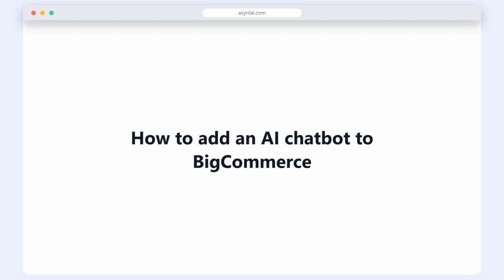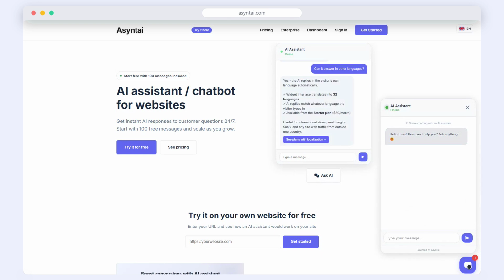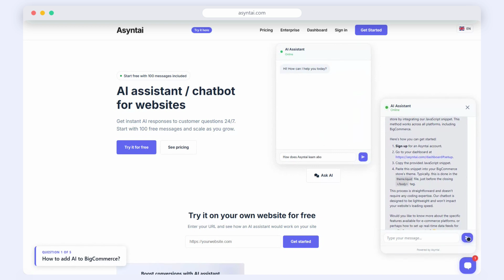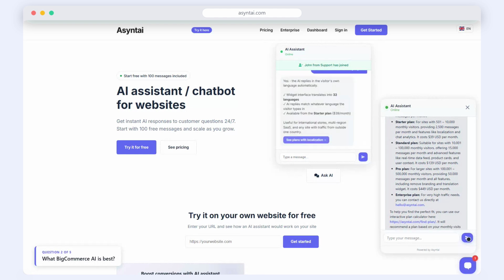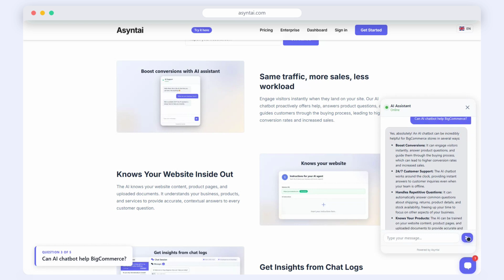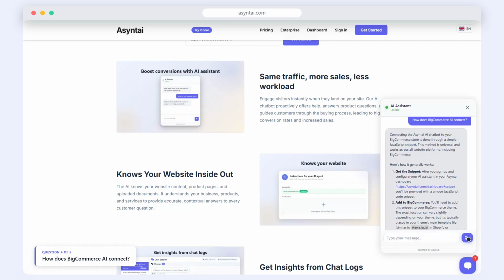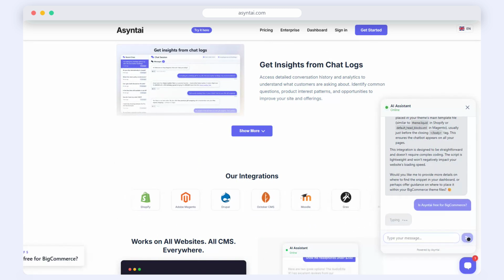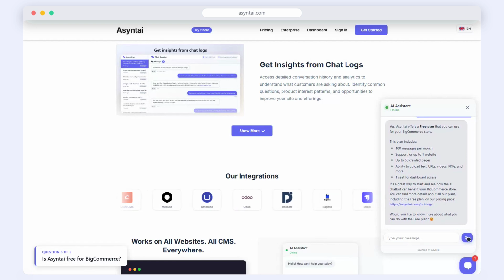Add AI Chatbot to BigCommerce in 5 Mins (Asyntai)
Looking to add an AI chatbot to your BigCommerce store? Discover how easy it is with Asyntai! In this video, we show you exactly how to integrate Asyntai's AI assistant into your BigCommerce website in about 5 minutes. Learn how Asyntai uses your own website content to provide instant answers, answer customer questions 24/7, boost conversions, and even capture leads. See how it works with a live demo answering real questions like 'How to add AI to BigCommerce?', 'What BigCommerce AI is best?', 'Can AI chatbot help BigCommerce?', 'How does BigCommerce AI connect?', and 'Is Asyntai free for BigCommerce?'. Asyntai works on any website platform, including BigCommerce, WordPress, Shopify, and more. Get started with our free plan today

Chapters:
0:00 Intro
0:36 How to add AI to BigCommerce?
1:10 What BigCommerce AI is best?
1:50 Can AI chatbot help BigCommerce?
2:23 How does BigCommerce AI connect?
3:03 Is Asyntai free for BigCommerce?